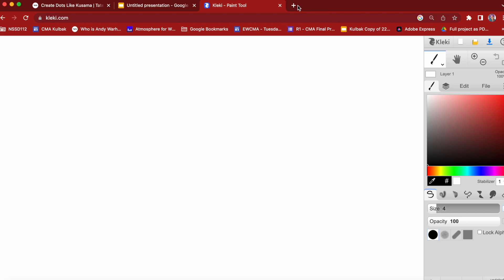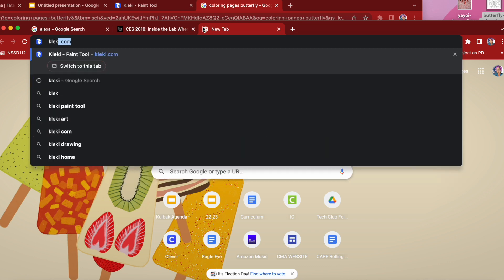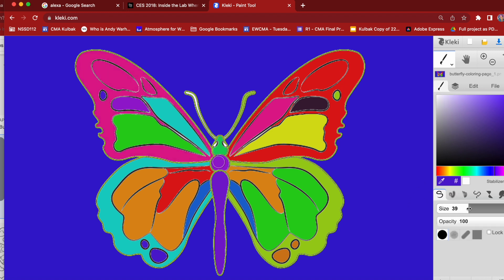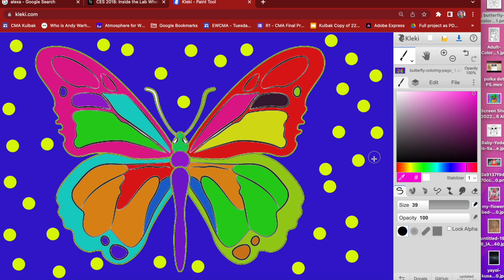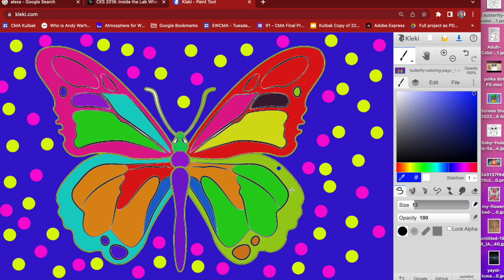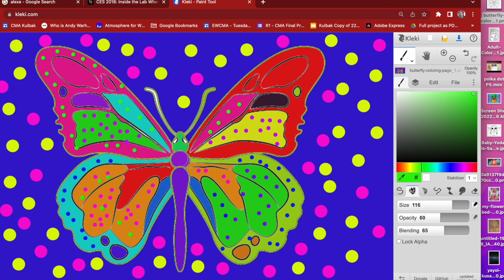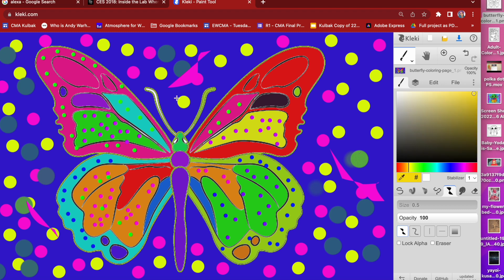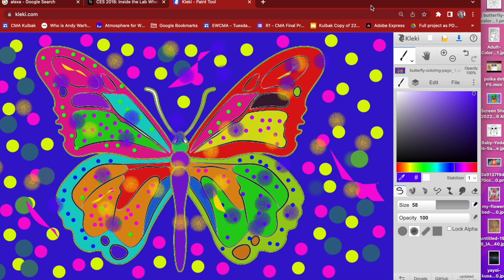Make a Kusama Polka Dot Inspires Painting on Kleki.com